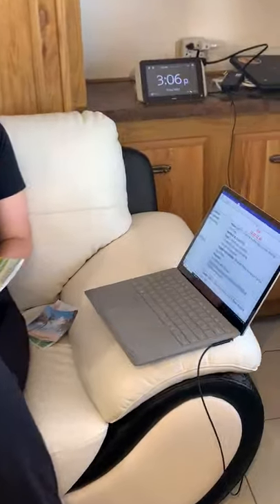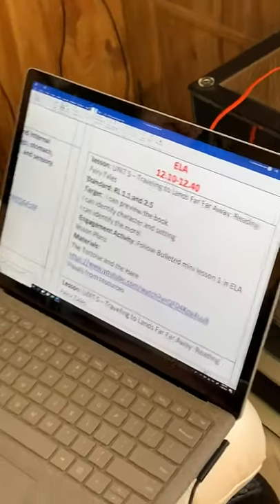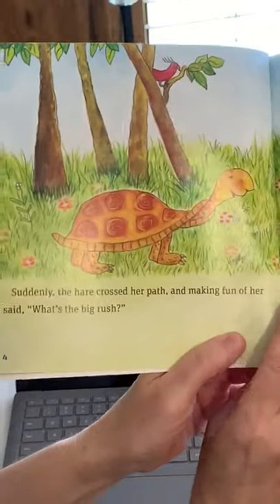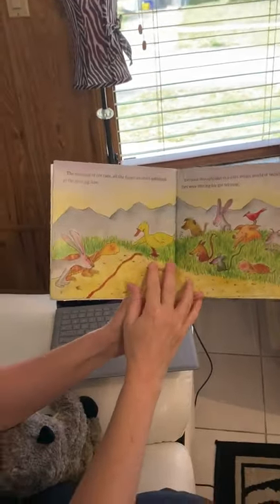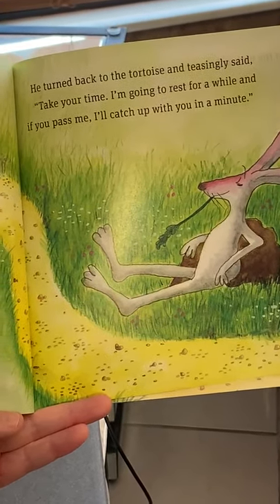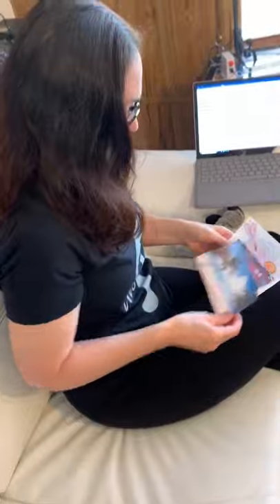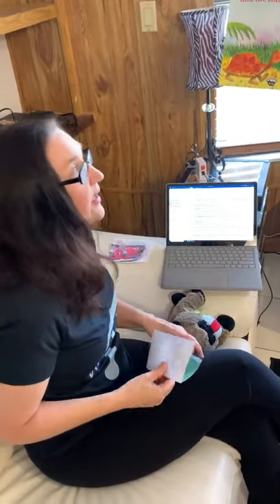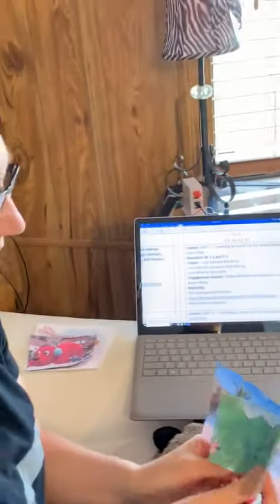ASD English Language Arts: Fables, The Tortoise And The Hare, Character and Setting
Tags(Ignore):
Constantine’s Curriculum Corner
ASD
ASD Education
ASD Science
Non-Verbal
ASD Curriculum
Visual Support
Virtual School